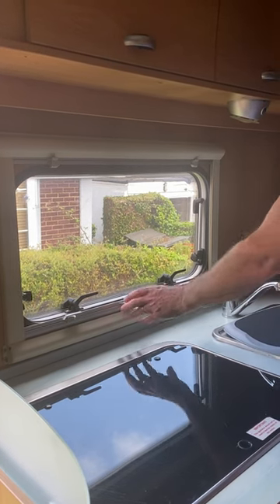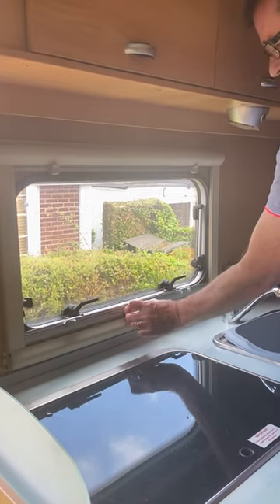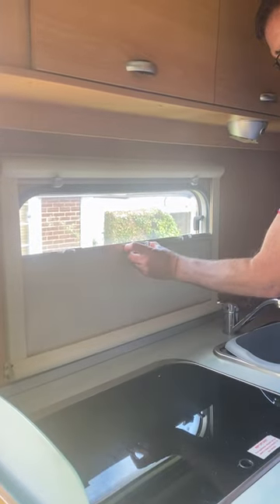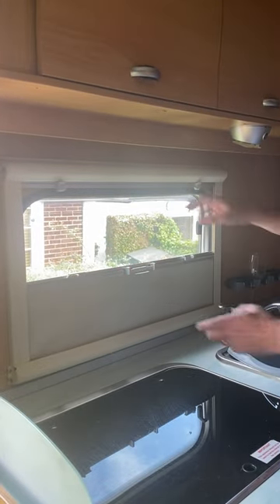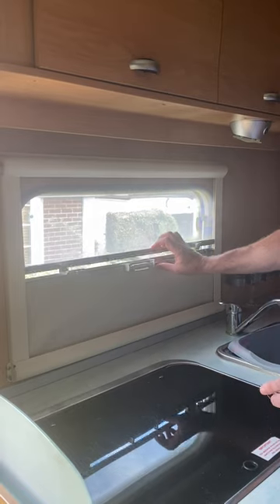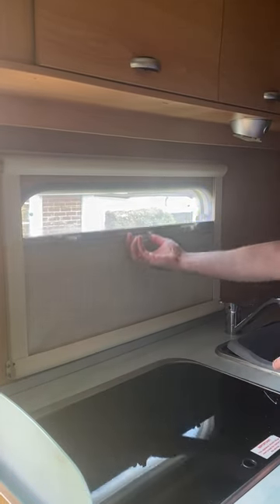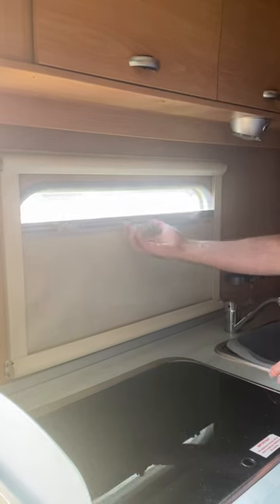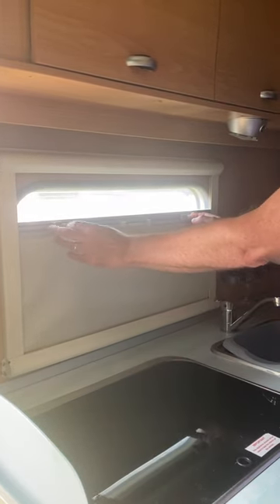The blinds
How to open and close the blinds